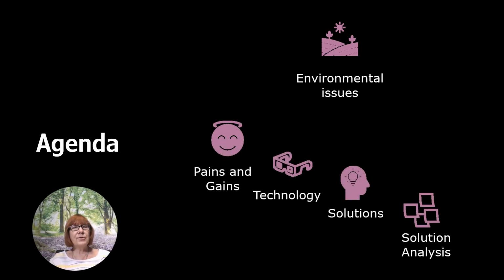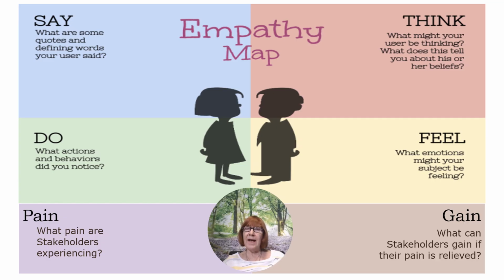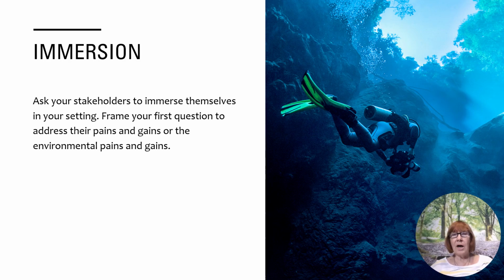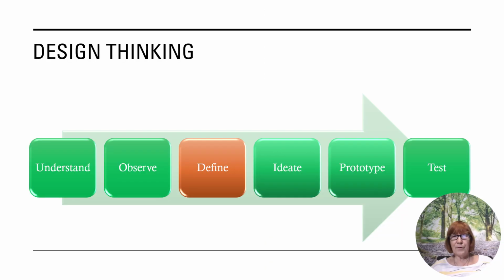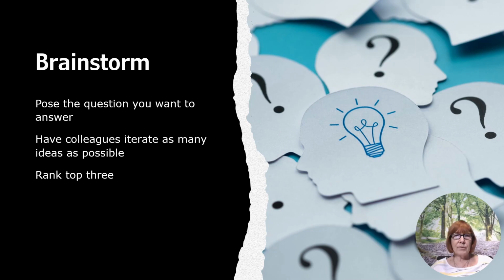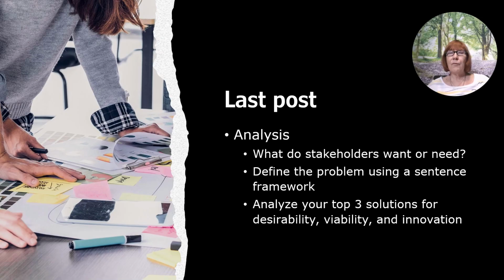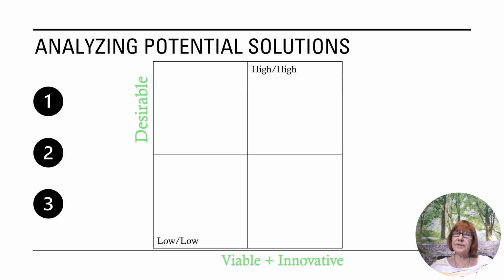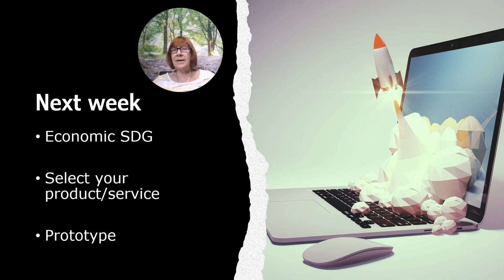Week 4 Environmental Issues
Welcome to Week 4 of MAN 4061 Corporate Social Responsibility and Social Entrepreneurship.  This week, we will be diving into the second area of the triple bottom line, environmental issues and how to solve them. We have two assignments that you will be doing this week: first, you’ll be doing some secondary research into environmental issues for your setting.  Then you’ll be exploring solutions and technologies that you could create to help the environment in your setting and your life.